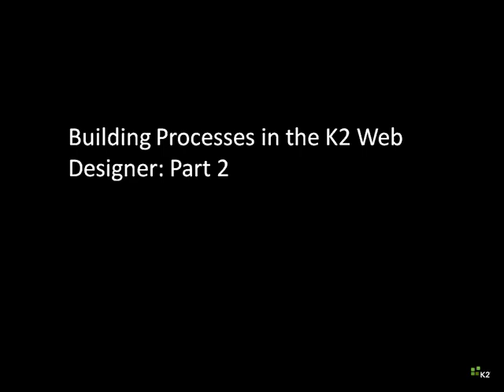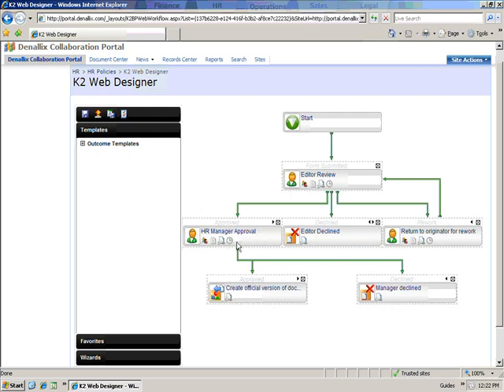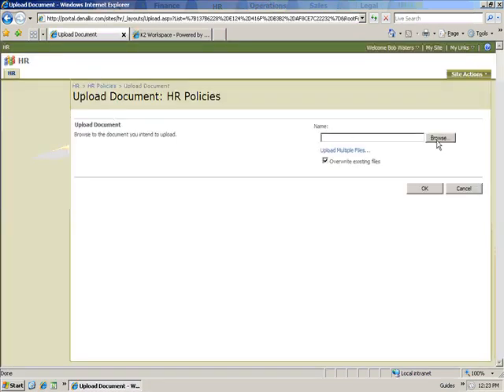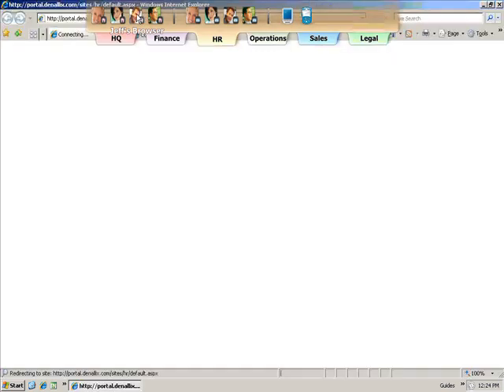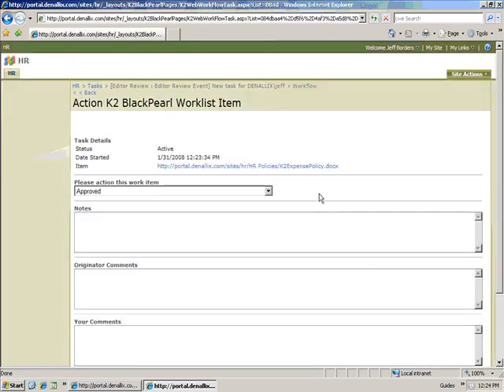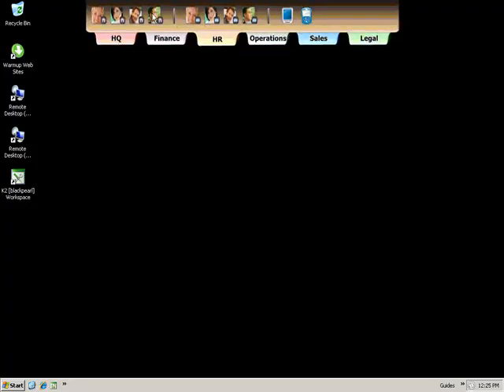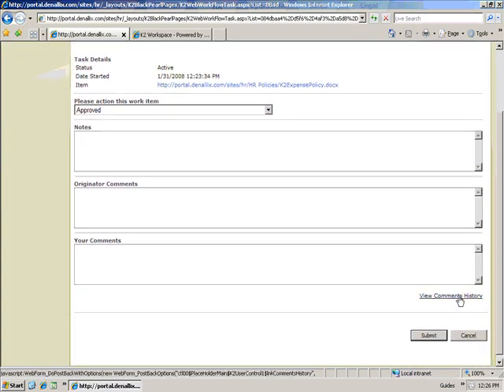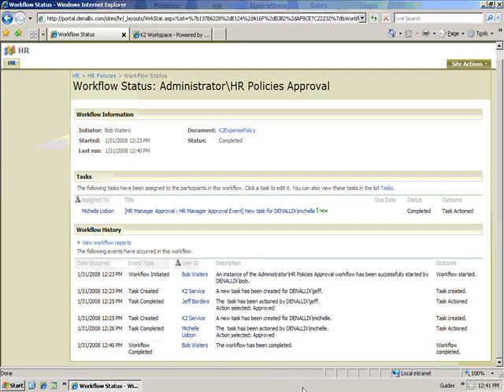Denallix K2 Web Designer (Ajax) Part 2